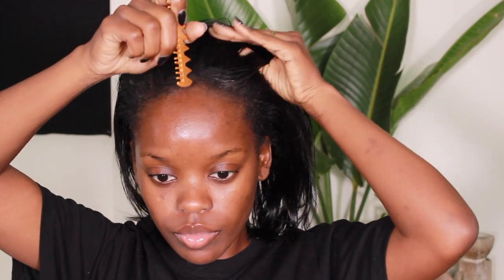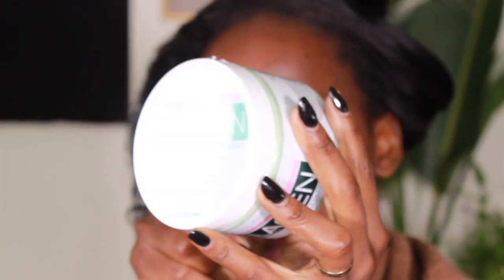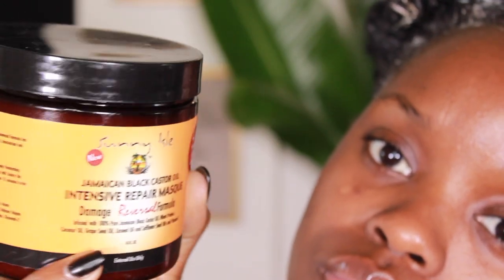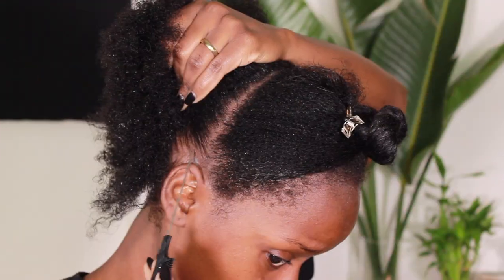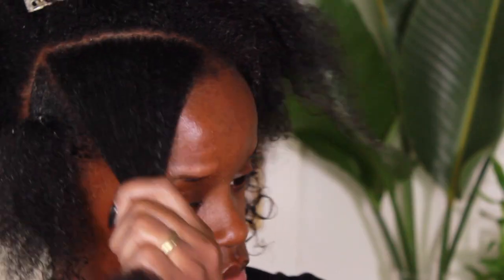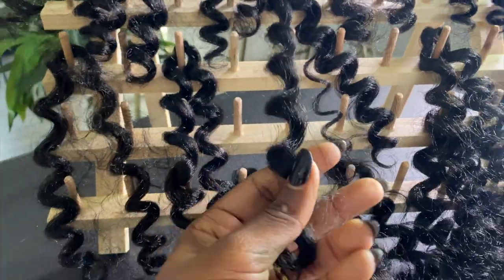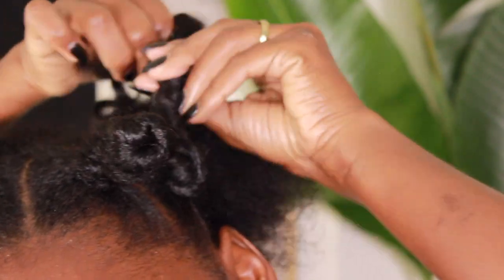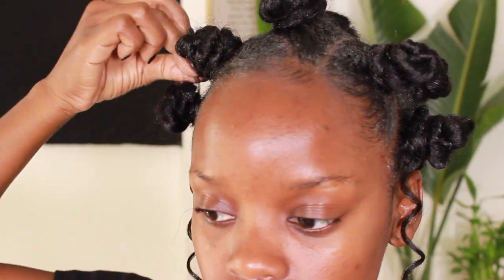Bantu Knots Tutorial On Natural Short 4C Hair Using Crochet Hair | How To Protective Style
Hey Loves, thanks for stopping by! If you enjoy Bantu Knots but dislike how thin your hair looks in them, this is the perfect tutorial for you. I'll be showing you all how to add in extensions using Zury's crochet Rod hair without using a crochet tool. Yes, friend!!! NO CROCHET TOOL NEEDED, OKAYYY! This is a fairly quick style but I will admit you'll spend some time with parting if you're doing this on yourself and are a perfectionist.

*PLEASE BE SURE TO WATCH THIS VIDEO IN HD FOR THE BEST QUALITY*

My other “4C Hair Care” videos may be found in this playlist located at the following link:

PRODUCTS,   MATERIALS,   TECH,   &   OR   EQUIPMENT   USED   IN   THIS   VIDEO:
~CoWash Products~

~Styling Tools~
Continuous Spray Bottle
Edge Brush: (May be purchased at your local beauty supply store)

~Styling Products~
Crochet Hair: May be found at your local beauty supply store
Edge Control
Eco Style Gel: May be found at your local beauty supply store

~ Camera & Lens ~
Canon EOS Rebel T3i
Canon Zoom Lens EF-S 18-55mm

~ Current Editing Software ~
iMovie (free apple software)

SHOP / VIEW THE BRAND THAT I OWN BELOW: (all websites were designed by me):
~ TBSLUXCLO (My Affordable Luxury Clothing Collection): TBSLUXCLO.COM
~ Nysh Aimé (Custom High-End Clothing Designed By Myself): NyshAime.Com
~ By Rodnysha (My Graphic & Web Design services): ByRodnysha.Com

M Y   P E R S O N A L   S O C I A L   M E D I A S :